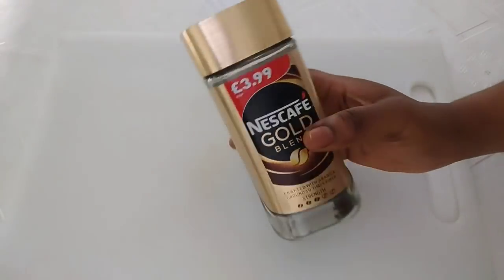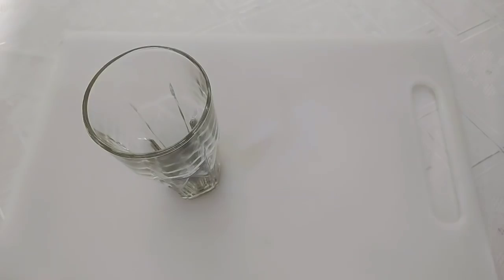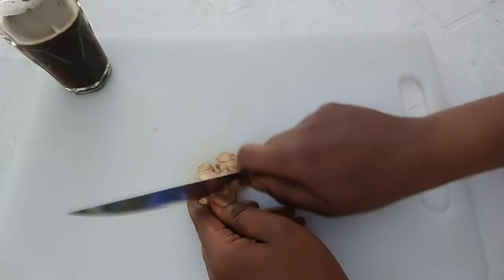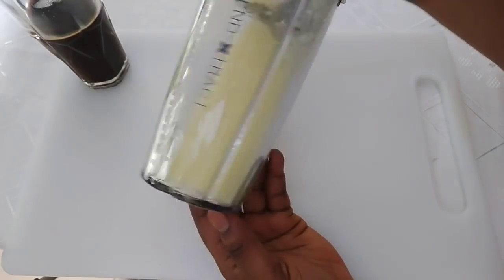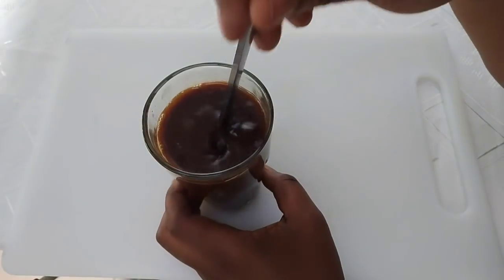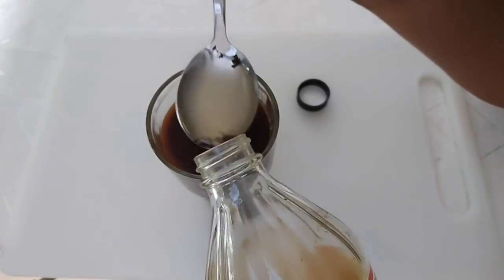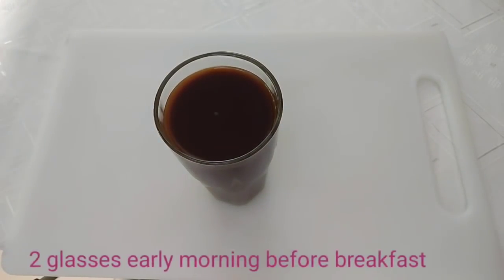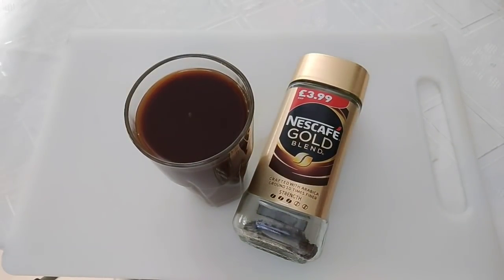Belly fat gone and Arm's fat without losing the rest of your body with coffee drink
Thank you all my Loves. God bless you.

HERE IS MY LIFESTYLE CHANNEL